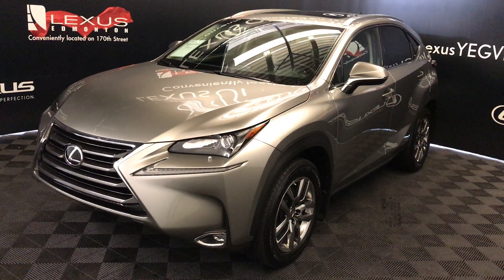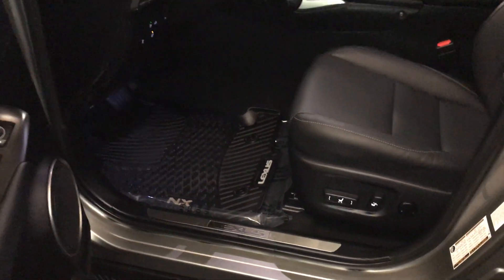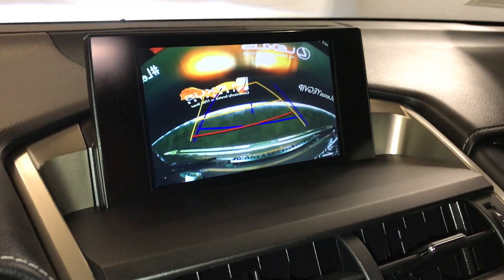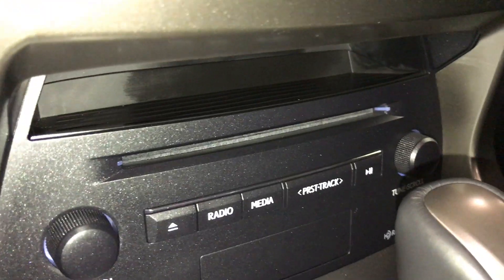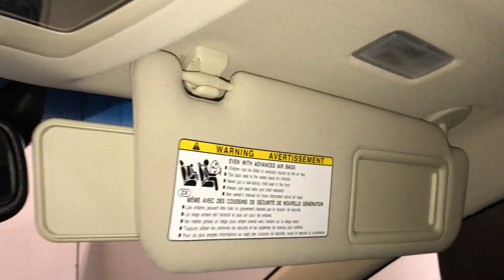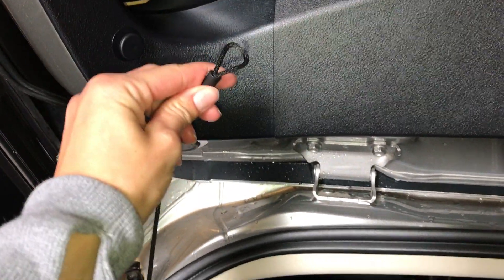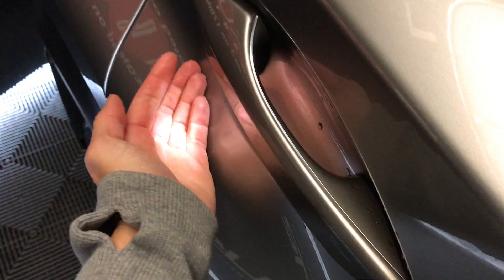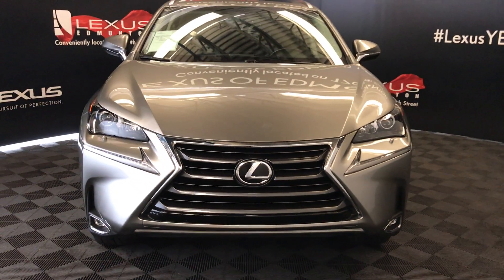Lexus Certified Pre Owned Silver 2017 NX 200t Premium Package Review - Nisku, Alberta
This is a 2017 Lexus NX 200t AWD with 6-Speed A/T transmission Silver color and Black interior color.  (Uploaded by DataDriver).

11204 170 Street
Edmonton, Alberta
T5S 2X1